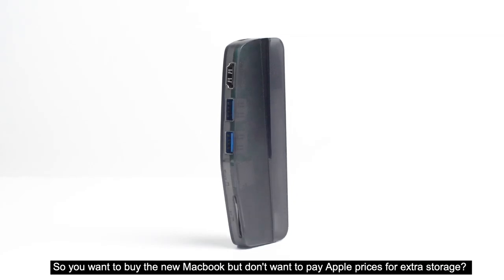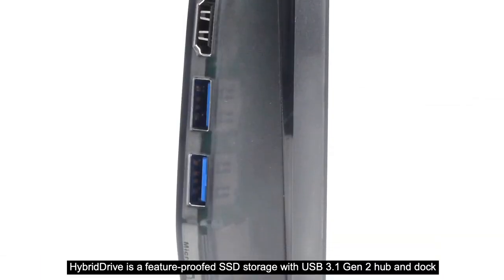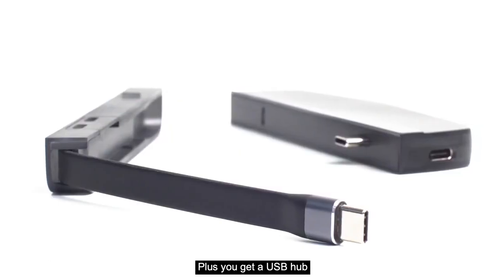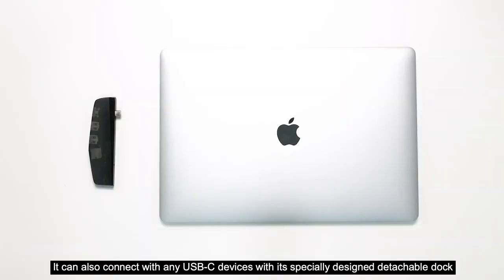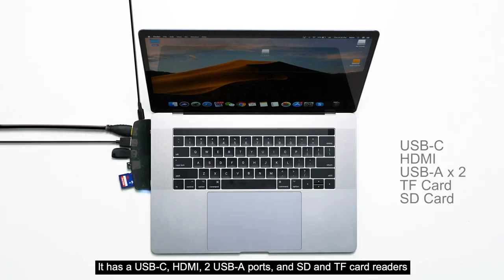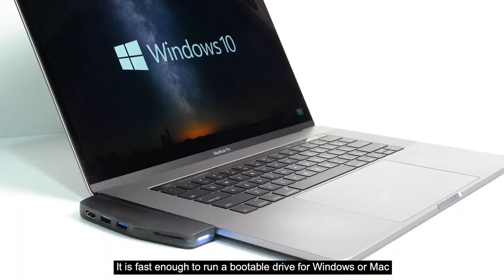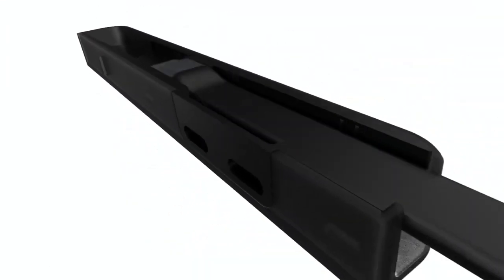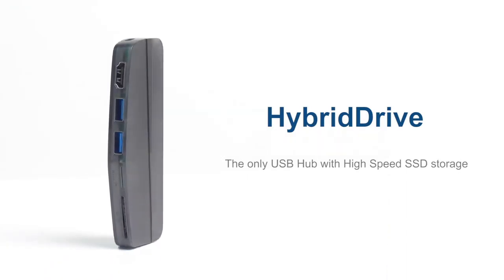HybridDrive - Expandable Storage Hub with Fast SSD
Up to 2TB High-Speed SSD | USB 3.1 Gen 2 | USB-C All Function | 4K60Hz HDMI HDR | SD HUS-II & UHS-II

HybridDrive is the instant USB and SSD storage extension

As more laptop devices are converting to USB Type-C, many gadgets and devices have not. HybridDrive acts as a bridge to connect, providing a smooth connection to gadgets that are incompatible otherwise. Besides, up to 2TB SSD storage is included for your disposal.

HybridDrive solves all your missing ports and storage needs.

HybridDrive combines all your separated ports into one. It also comes with a much-needed storage boost - the integrated 2TB SSD.

Thanks to its USB-C 3.1 Gen 2 NGFF (Next Generation Form Factor)interface, you can access your 2TB storage at speeds of up to 450 MB/s (read and write!). That’s 3x faster than your typical external hard Disk!

Play – Use it to boost storage of your video game consoles.

Create – Create and edit files from Excel to Photoshop instantly on SSD.

Backup – Keep your PC, laptop and phone data safe with a copy on HybridDrive.

Bootable Drive – Keep a complete OS on this hub, just plug in and boot it when you need!

You can simultaneously access all the ports you need. HybridDrive significantly boosts the number of ports on your MacBook!

You will find HybridDrive helps your performance at work. All ports on HybridDrive are specifically routed such that you can access them all at the same time at the highest possible speed.